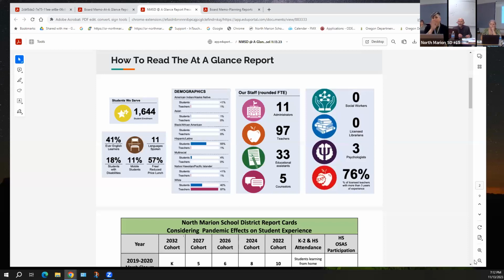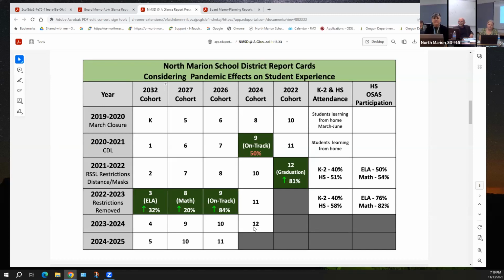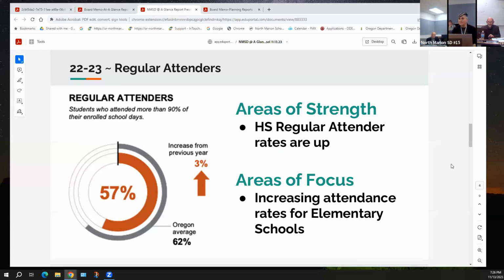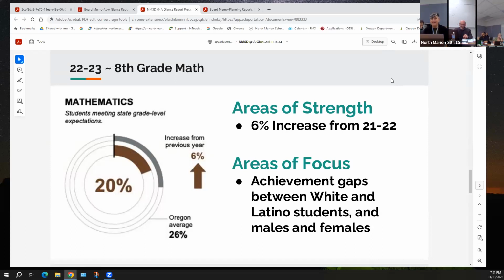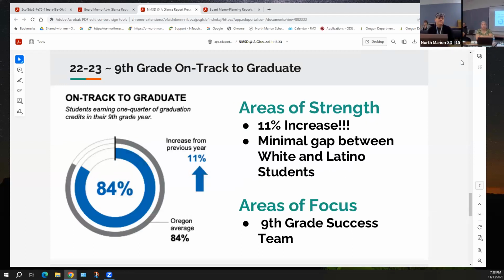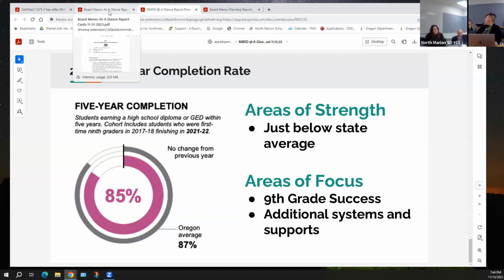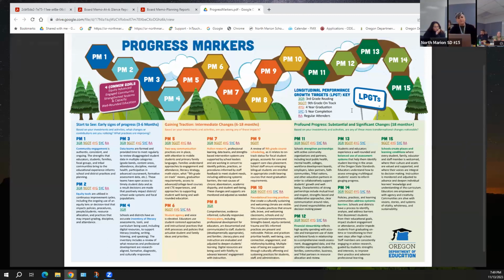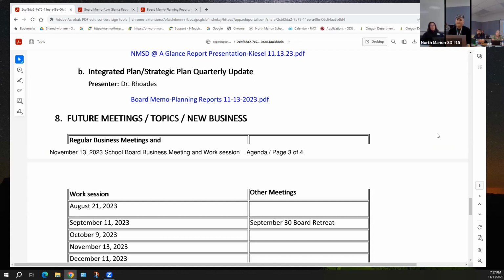November 13th, 2023 School Board Work Session